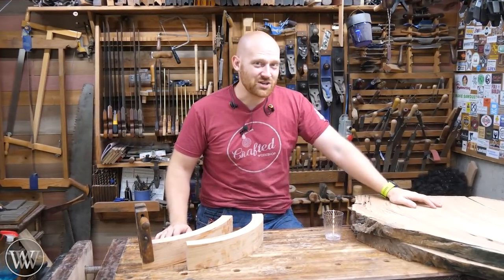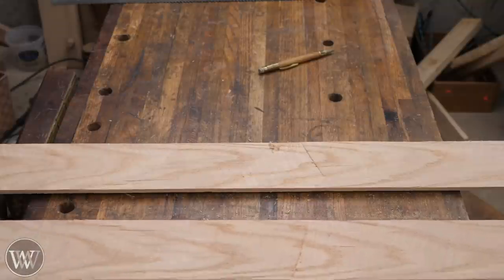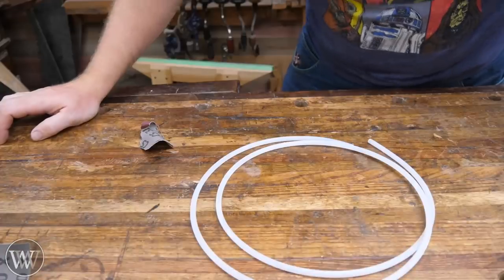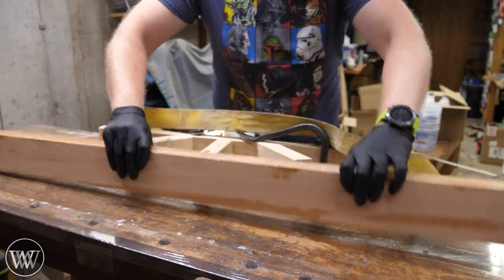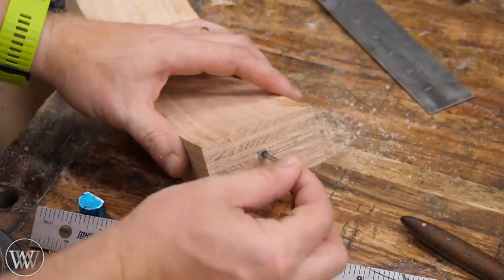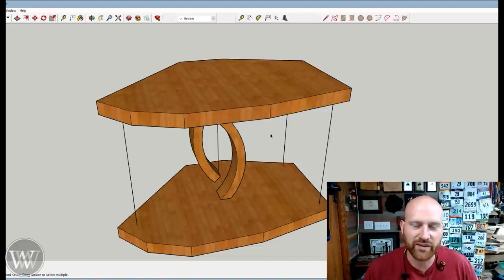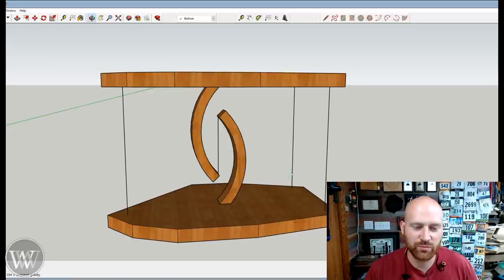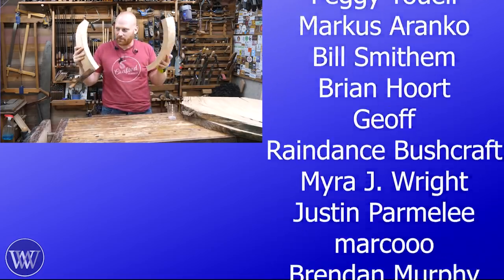How to Make The Impossible Coffee Table Banding the Arch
The first step in building the Impossible coffee table will be a fully functional table capable of holding a few hundred pounds. today we are going to resaw the oak into thin strips and laminate bend them with a tube running through the middle. the Bent lamination will be done with Total Boat High-Performance epoxy.

Epoxy Glue used

Poor Man
Travis Reese
Andrew Wilson
Tomás Kelly
Ken Strohmeyer
Adam Nester
Bryan Fulmer